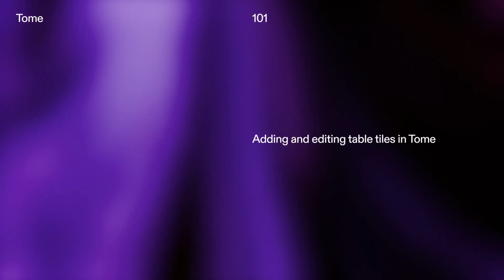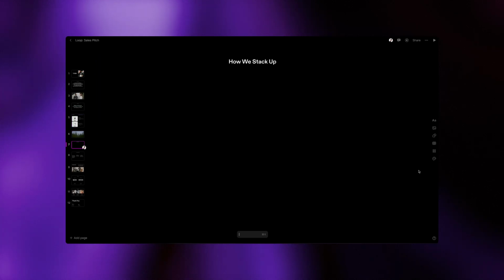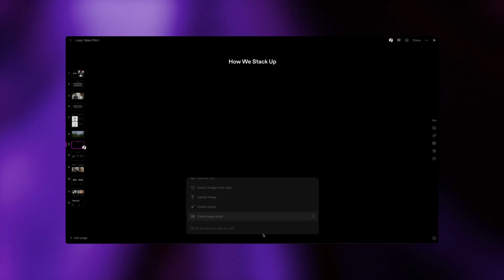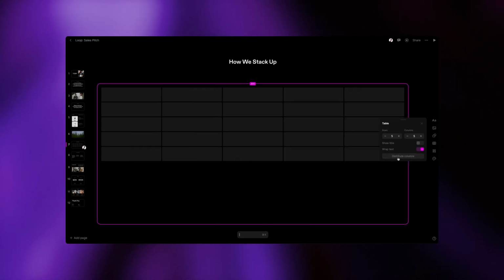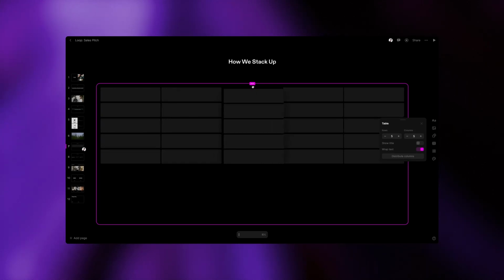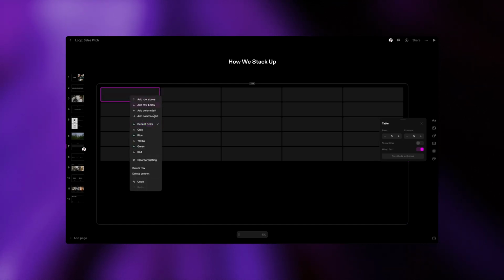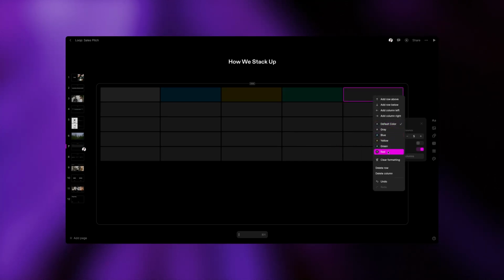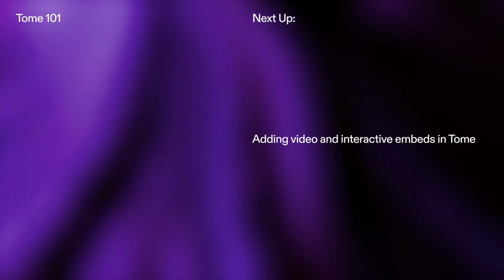Adding and editing table tiles in Tome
Learn how to share information in Tome with table tiles, whether you’re presenting data or a simple framework.